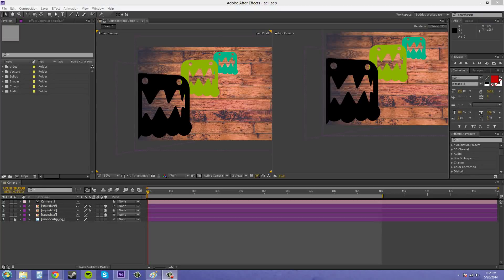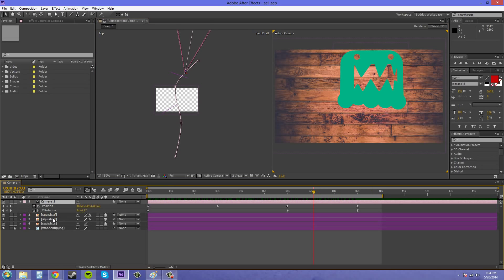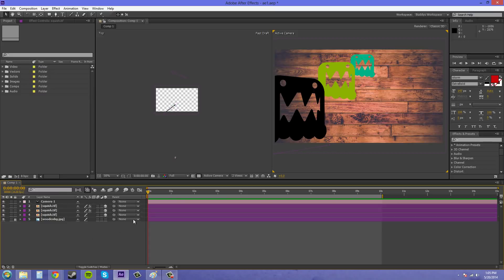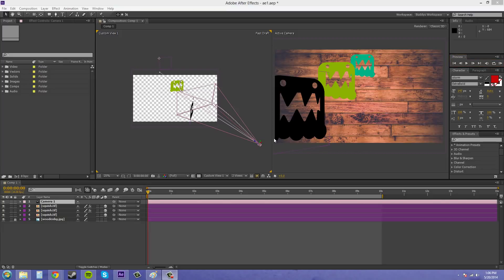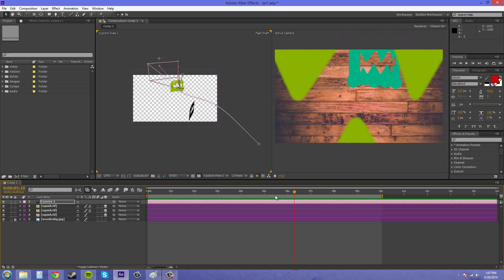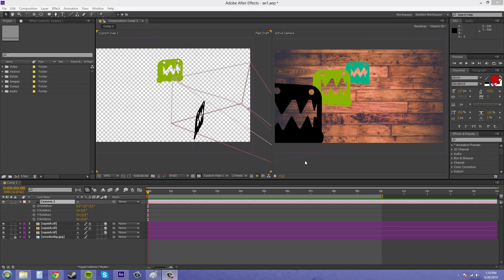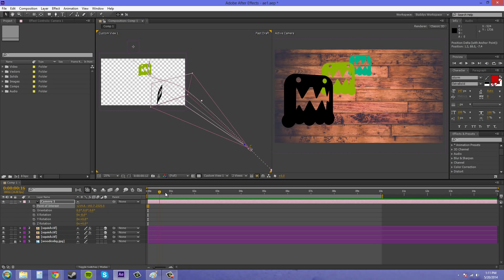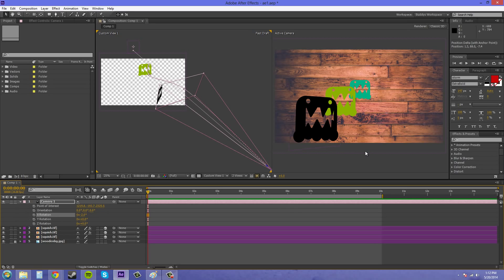After Effects CS6 Tutorial - 94 - Auto Orient in 3D Space